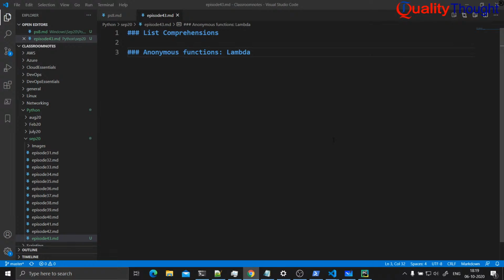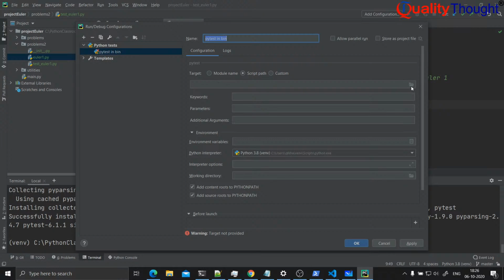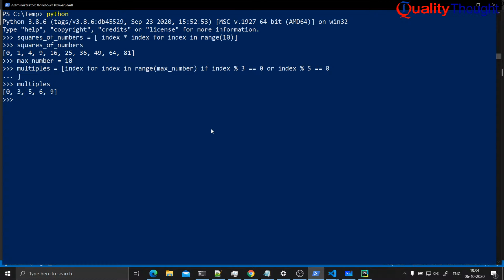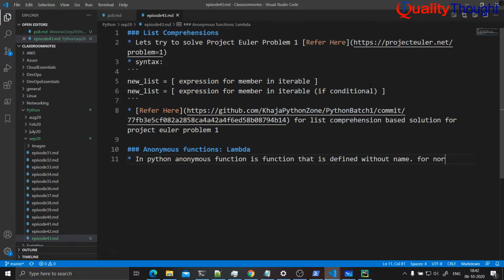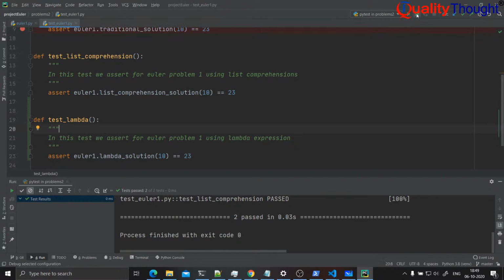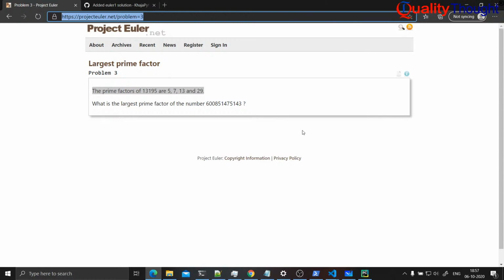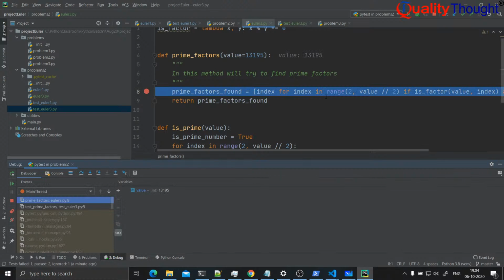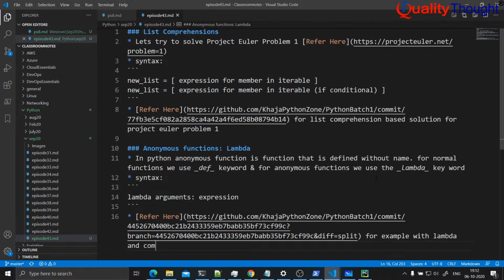Python Tutorial | List Comprehensions, Lambda Functions | Python Classroom Session 43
Topics to be Covered:

Pytest Introduction
Writing Test Functions
PyTest Fixtures
Builtin Fixtures
Plugins
Configuration
Using Pytest with Others